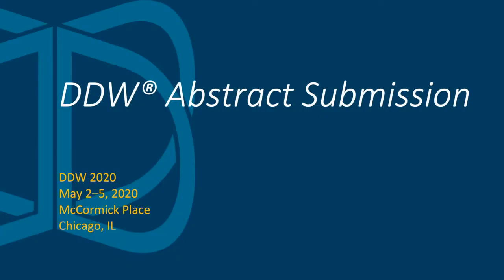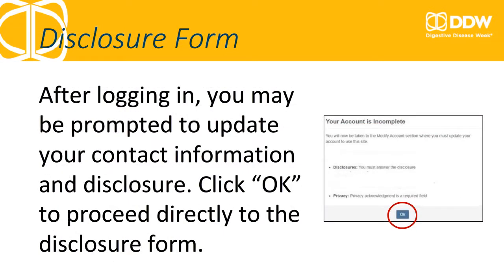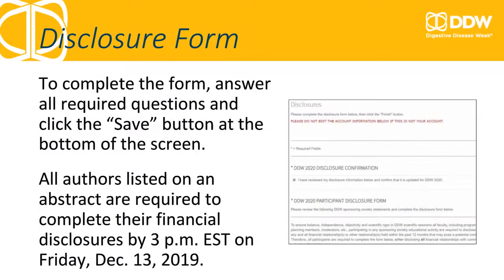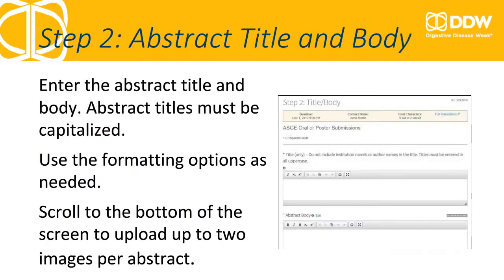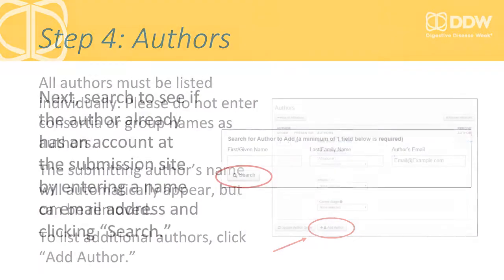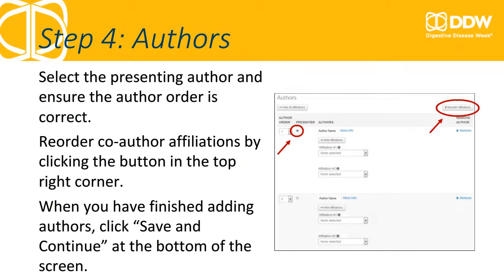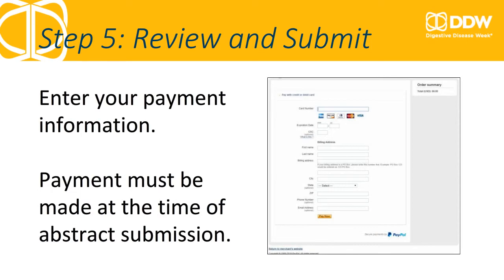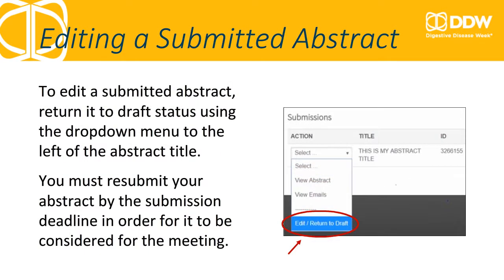Submitting an Abstract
This brief video will show you how to submit an abstract for consideration for DDW 2020. to view the full abstract submission guidelines.